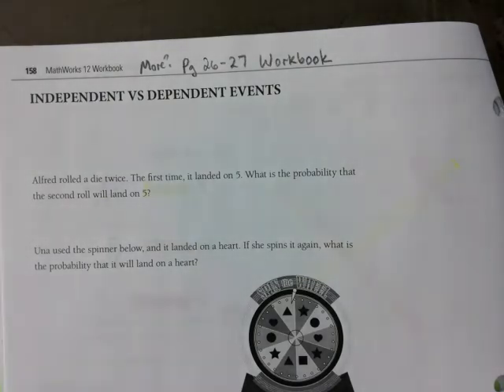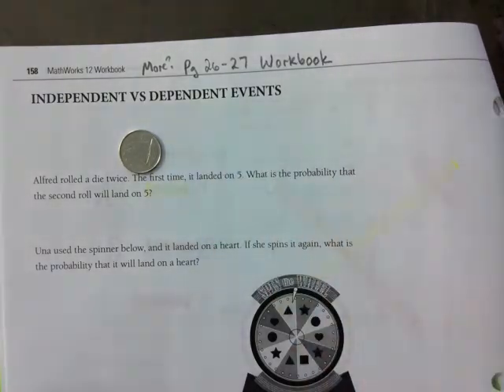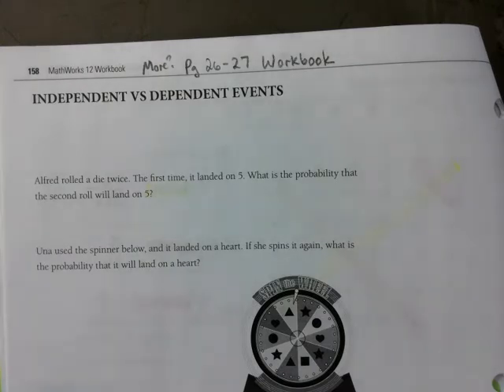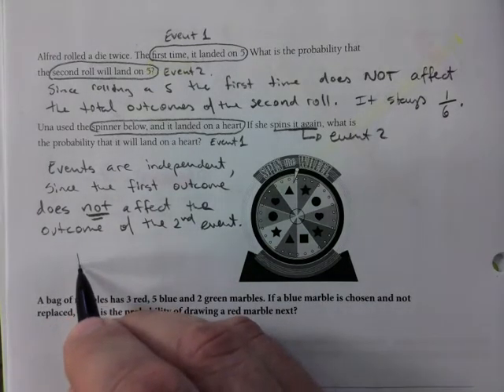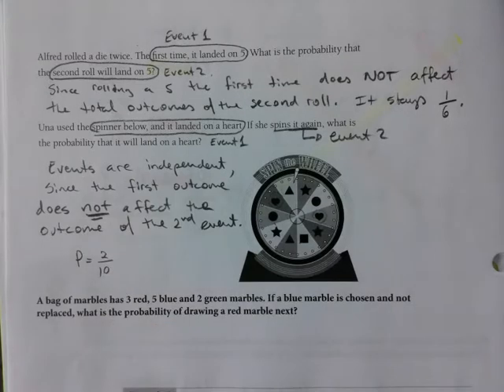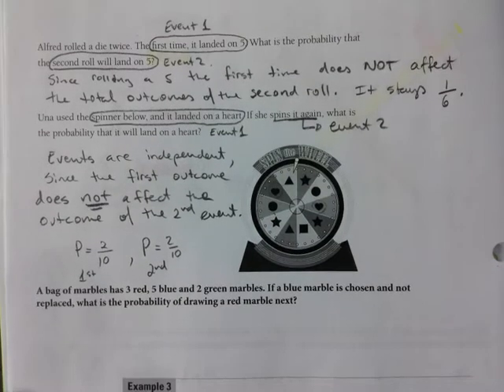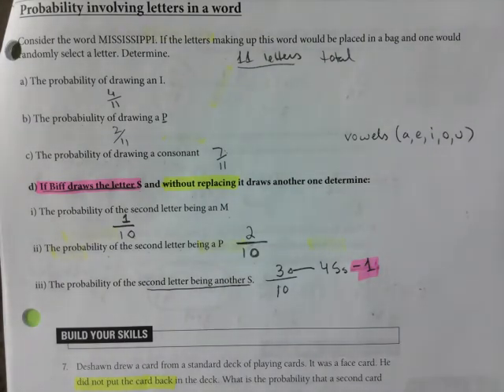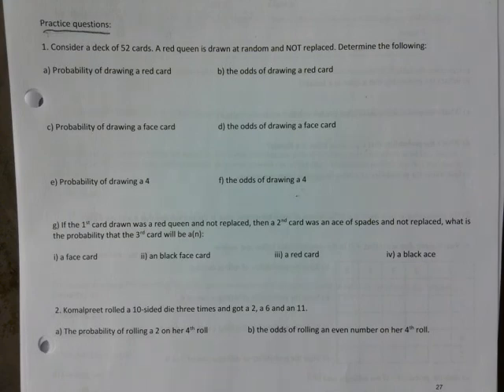ESMR4S 03 DEP VS INDEP EVENTS